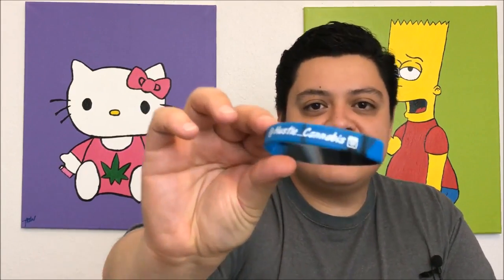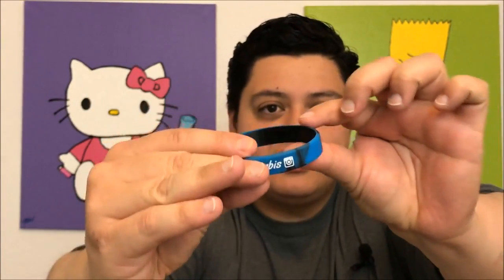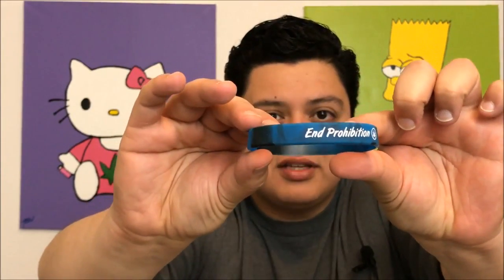Unboxing of The Hustle Cannabis Wristband Thanks Bro! GEGeKbVg9so